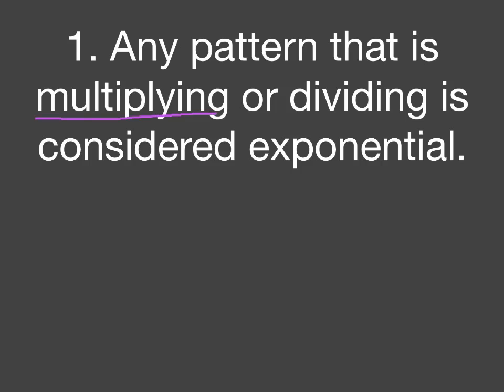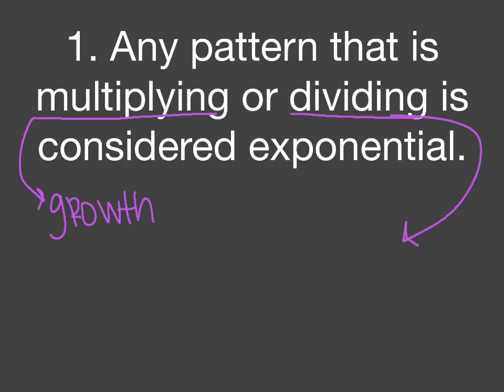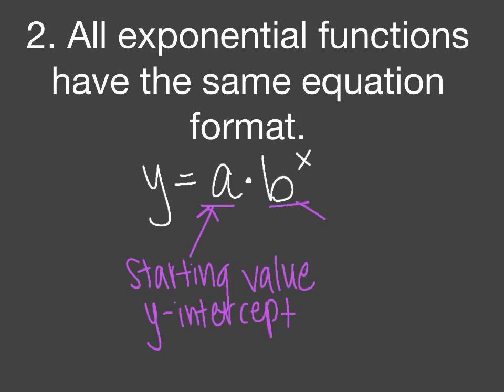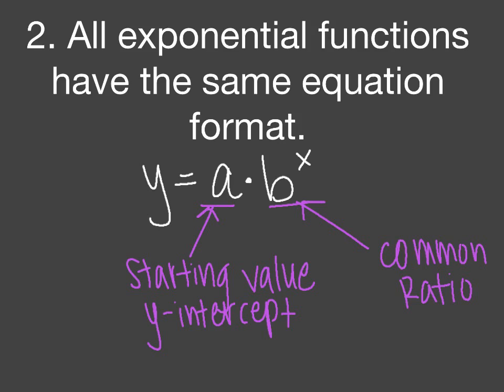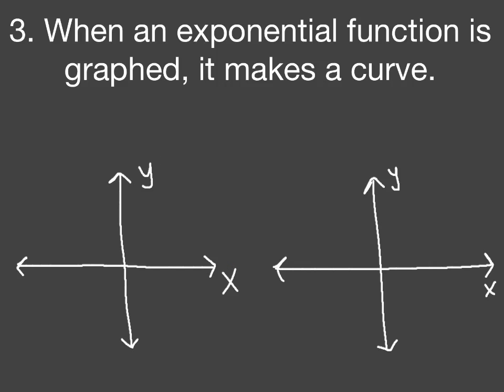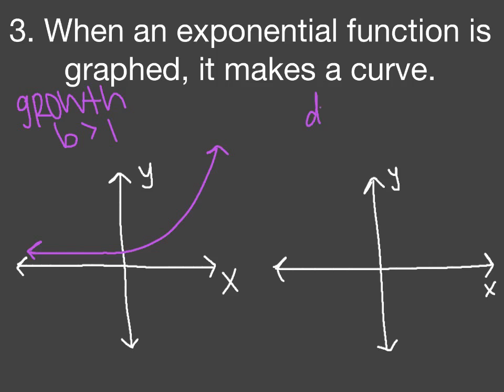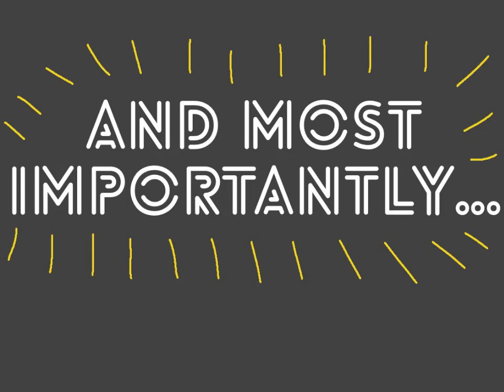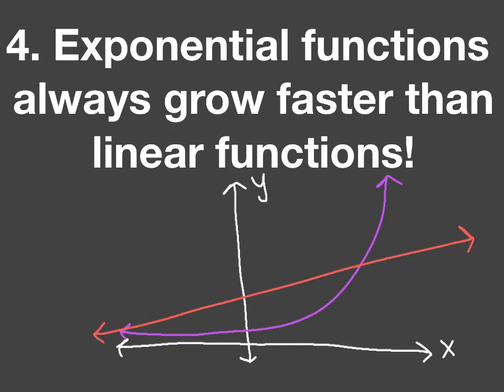Exponential Functions: The Overview